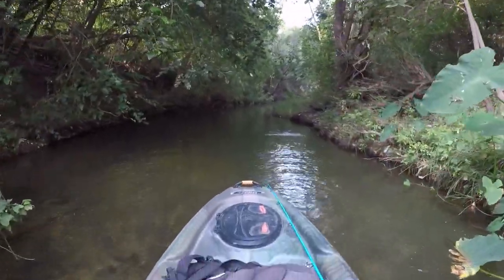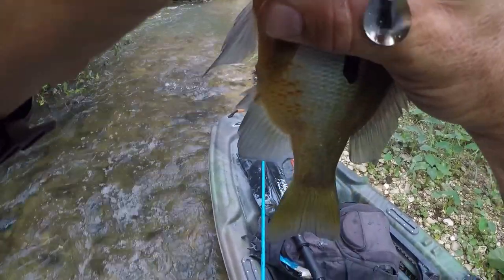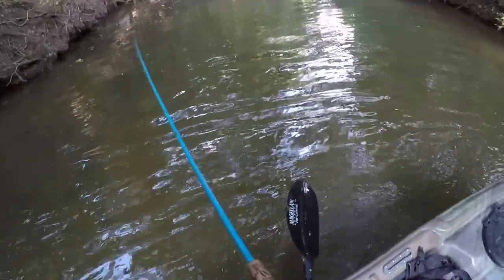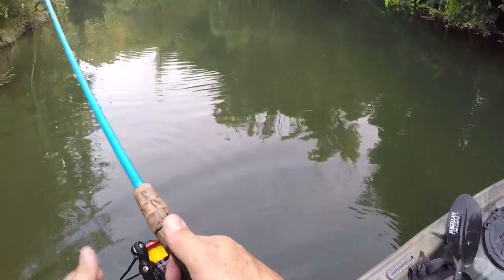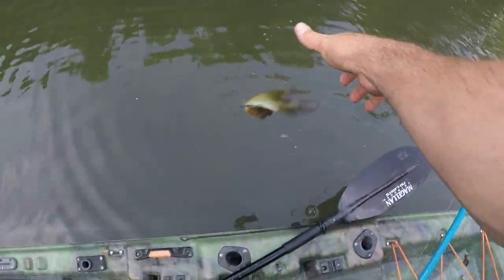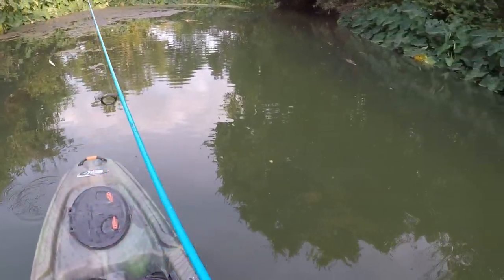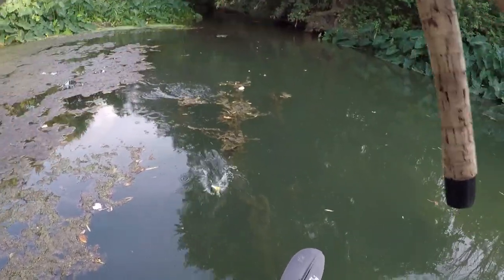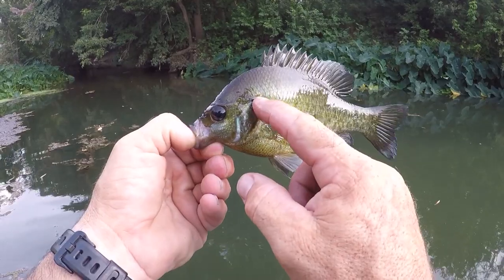Fishing the Beetle SPIN! This Lure Catches them! How to Fish this Amazing Creek Fishing Lure!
Yes, The Good Ol Beetle Spin. This Little lure has been around for a long time but there is a good reason for that. It catches fish. This lure is a classic and I love fishing with it. It can catch so many fish on the river in the creek or even out on the lake.